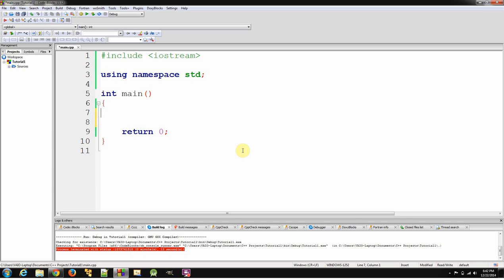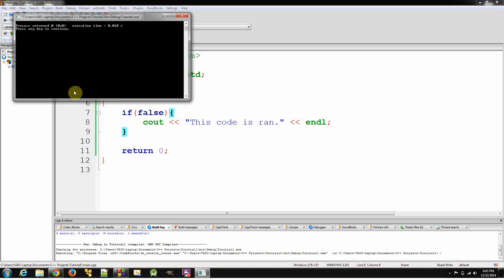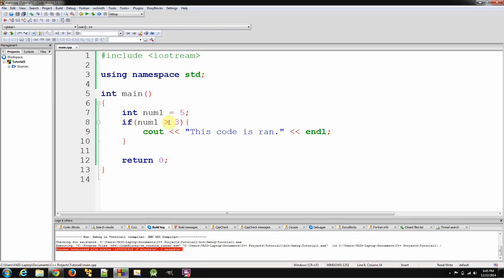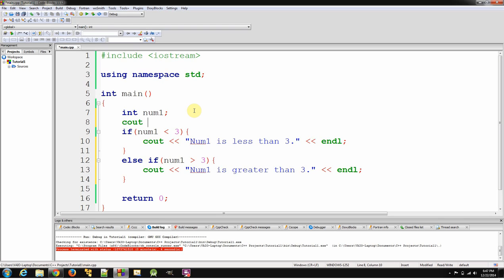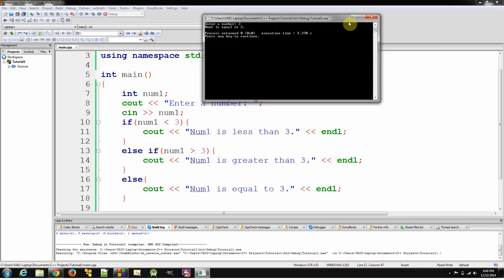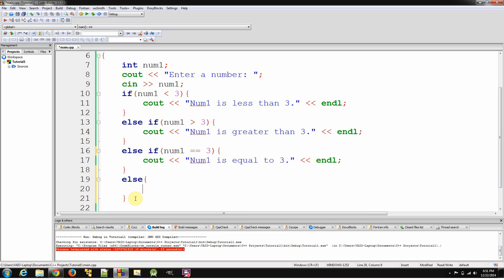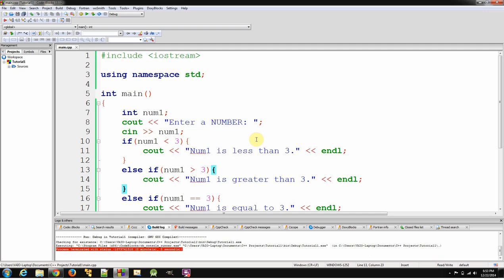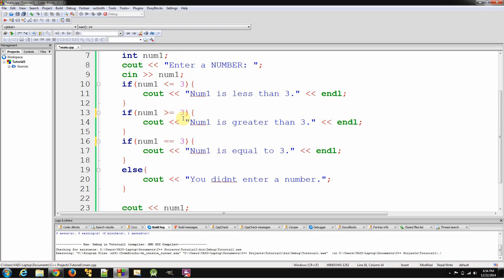C++ FOR BEGINEERS